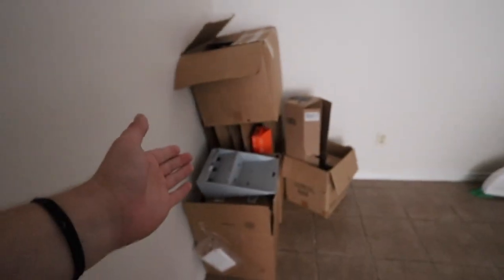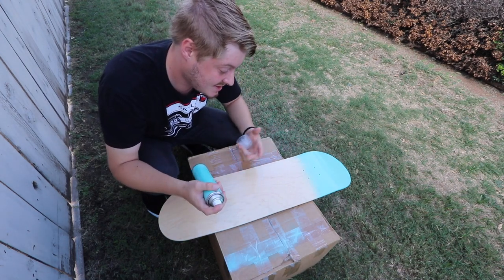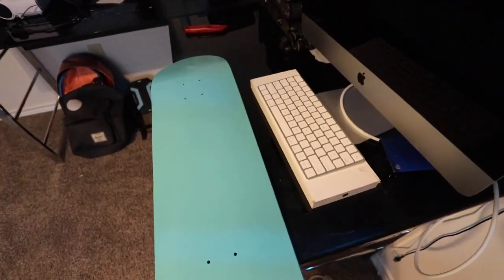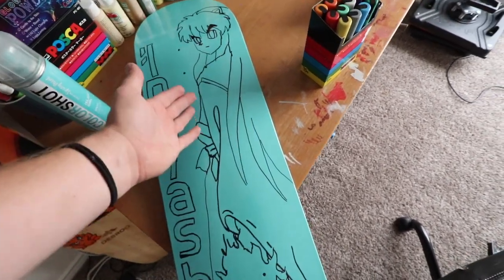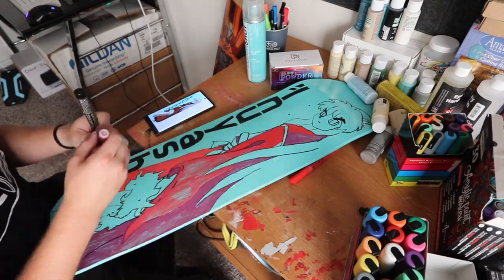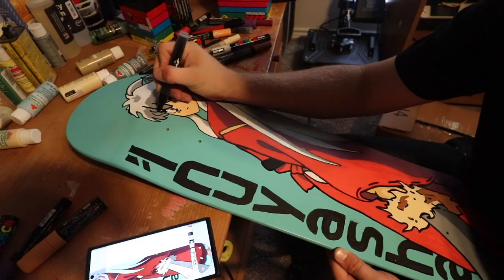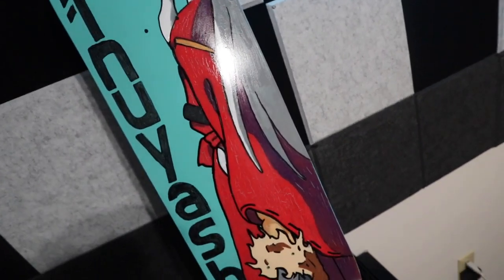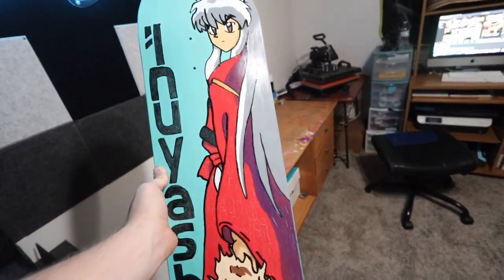BEST SPRAY PAINT FOR CHEAP (COLORSHOT is amazing!)| Making the best Anime Skateboard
I found this new brand of spray paint called "Colorshot" so I figured I'd test it out and let you guys know what I think! 10/10 highly recommend and I will for sure be using them for all future deck design videos! I also made this really awesome Inuyasha Skate deck so let me know what you guys think!
Shop Decks:
Shopkeeganco.com